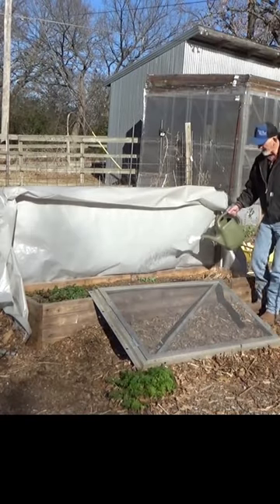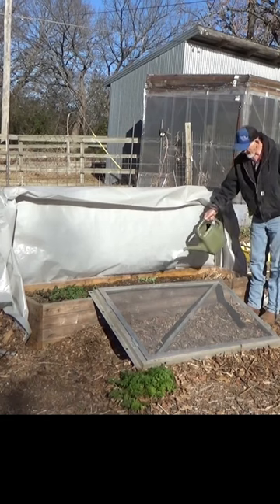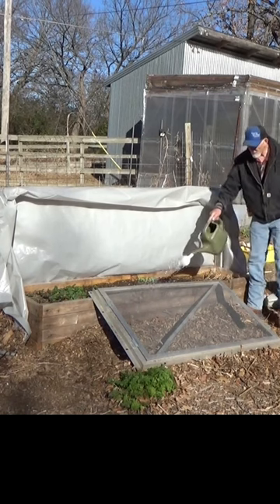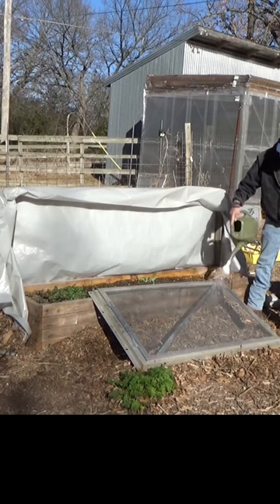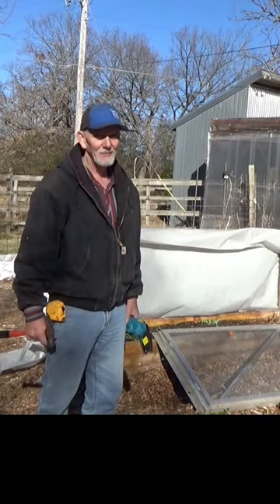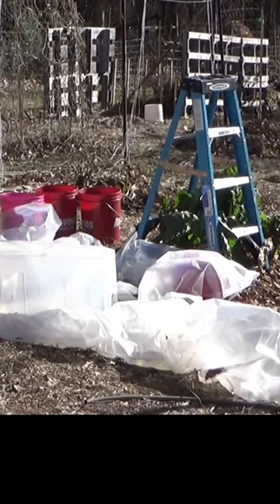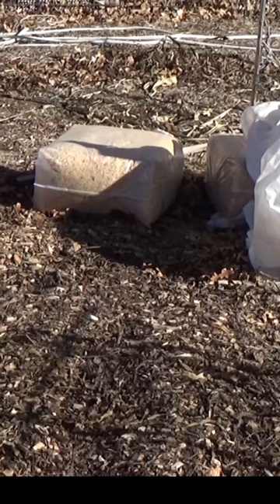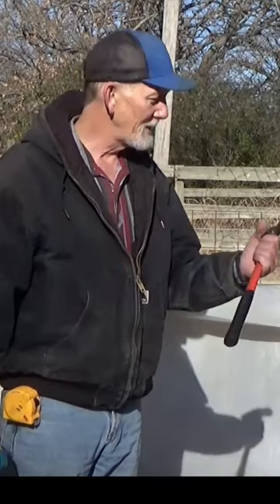Cold frames don't need to be fancy